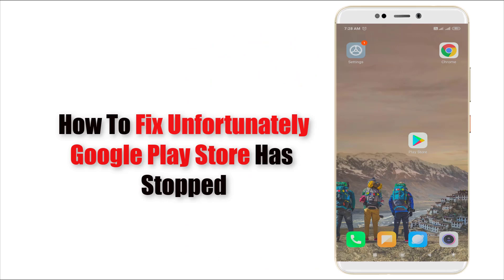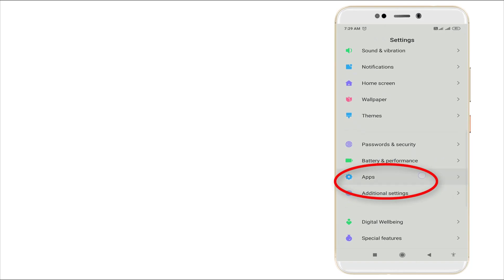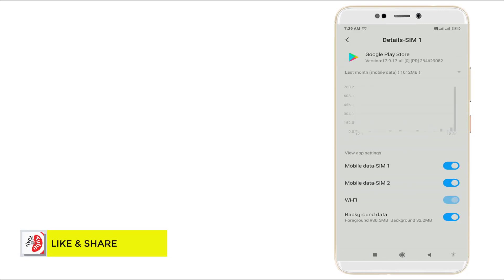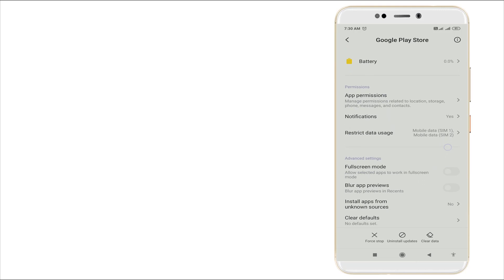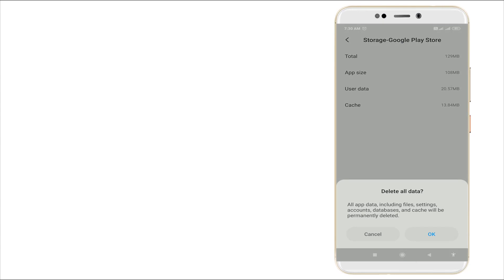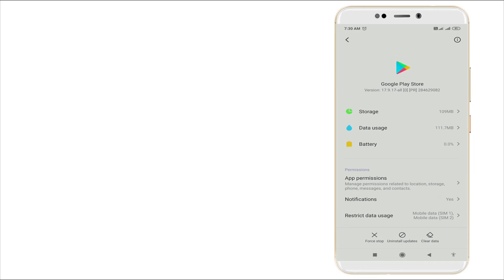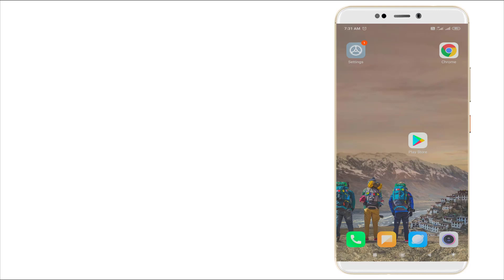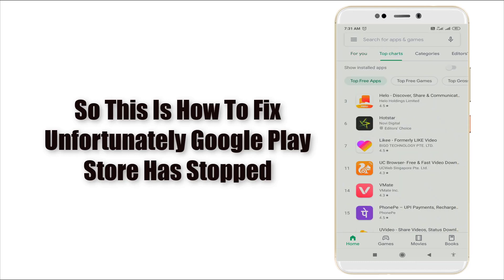How to Fix Unfortunately Google Play Store has stopped working in Android 2020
Hi Everyone Today we are going to see How to fix Google Play Store.
Click Settings.

Scroll down and click Apps.

Scroll down & search for Google Play Store app and click it.

Click Storage.

Click the "Clear Data" and "Clear Cache" buttons.